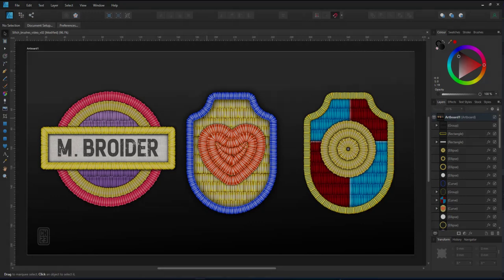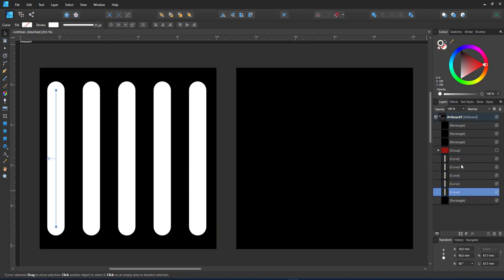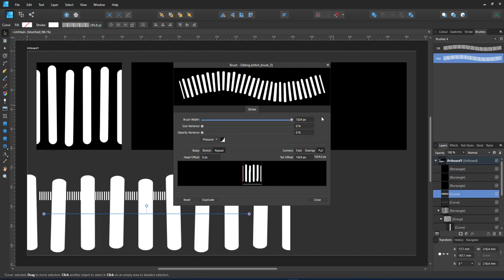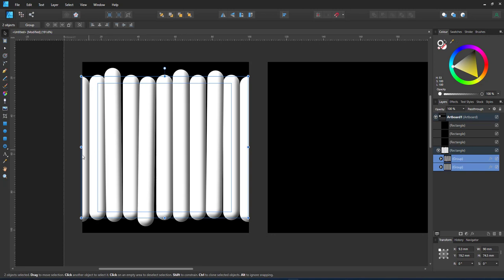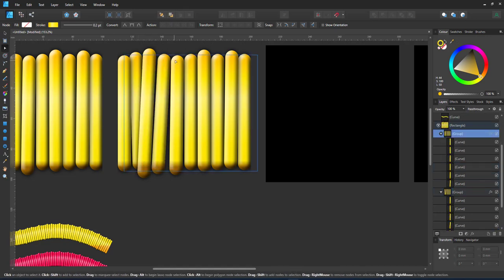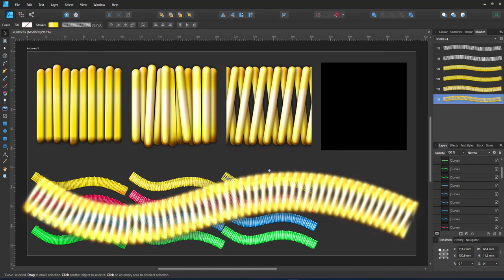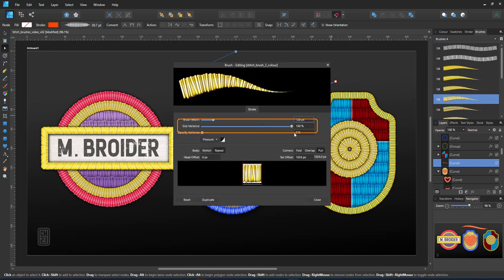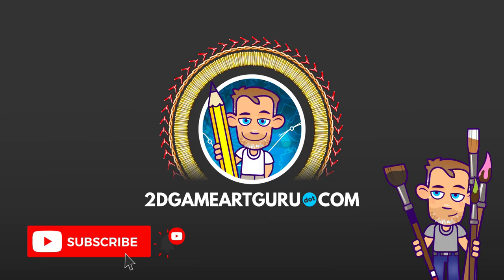Affinity Designer Tutorial - Design your own Embroidery Brushes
In this video tutorial, I show you how to create seamless embroidery brushes in Affinity Designer.

Using just strokes, I create a pattern of threads using the pen tool and added FX to be used as a Textured Intensity and Textured Image Brushes in Affinity Designer's Vector Persona. I reuse and refine the initial design and quickly make variations with different stitch patterns.

You can find more Affinity Designer and Inkscape tutorials on my